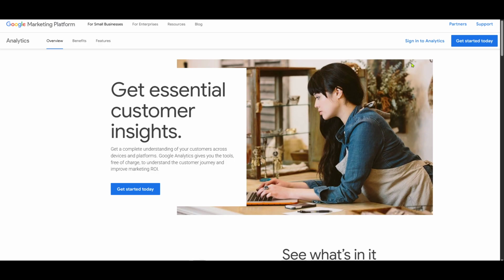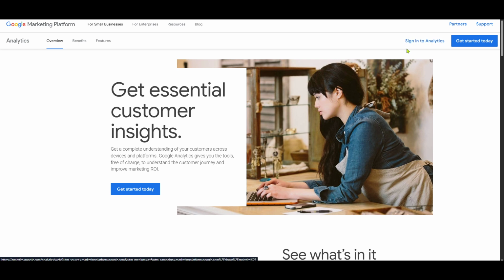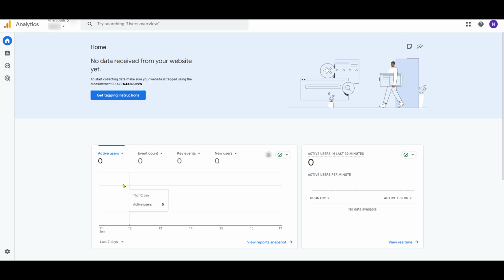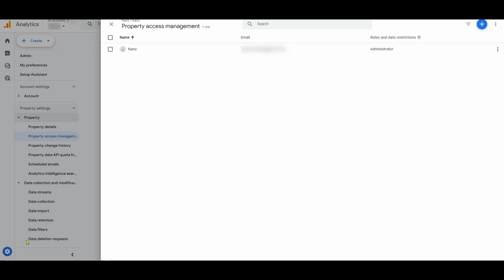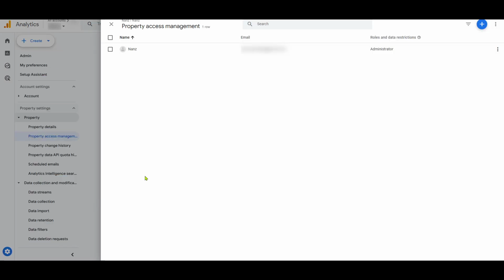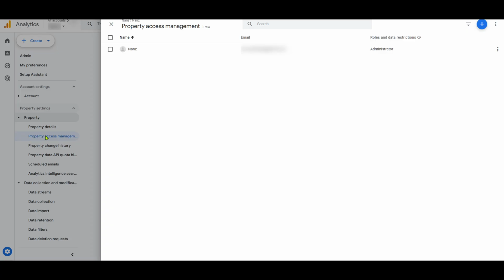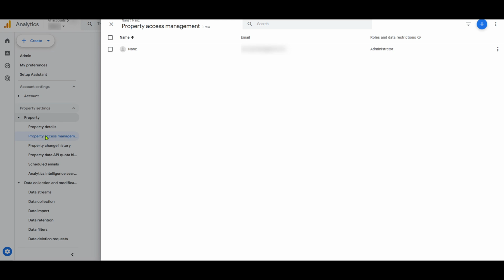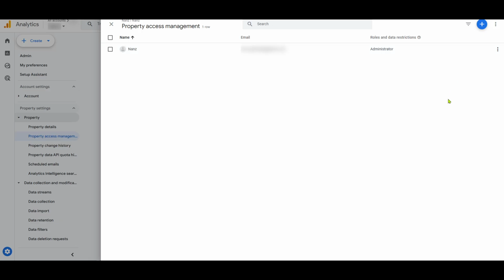How To Give Access On Google Analytics (Full 2025 Guide)